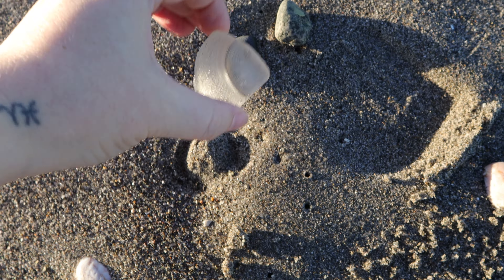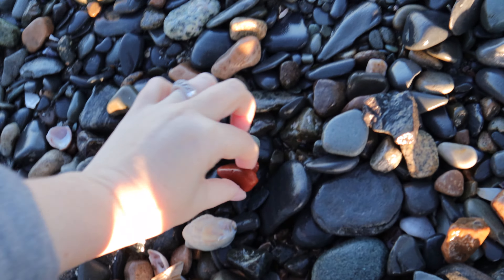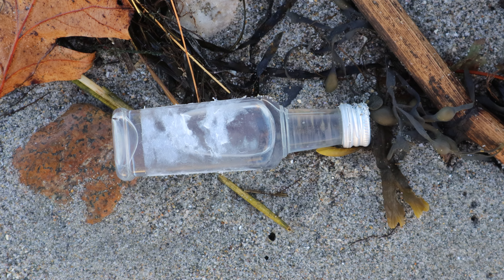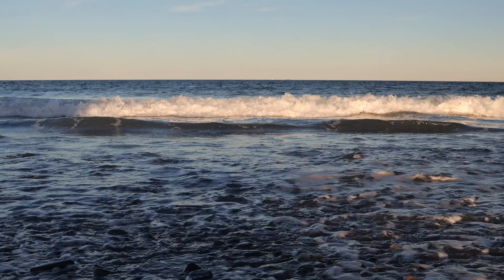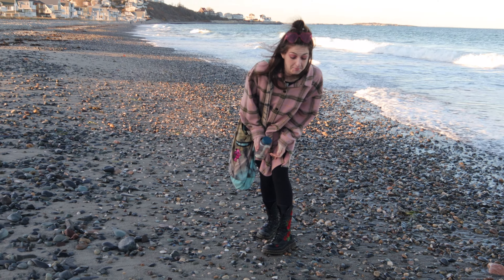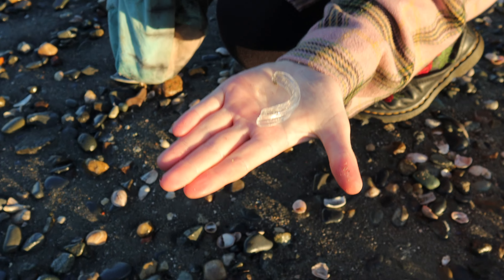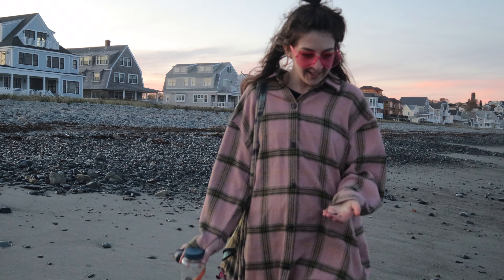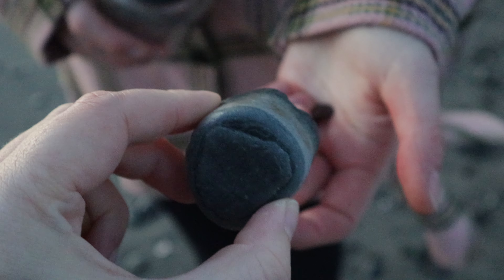Sea Glass Search | Beachcombing, Cold Water Shelling, and Beach Glass Hunting Coastal New England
A bright and chilly day in coastal New England at our local beach. We found seaglass, pottery, seashells, and cool rocks on our beachcombing adventure.

Timestamps:
00:00 sample of finds from this beach adventure!
00:20 clear bottle bottom sea glass
01:16 moon snail operculum
03:21 dark blue sea glass from Emerson Drug Company bottle
04:40 white pottery
05:59 clear mason jar top sea glass
06:51 green pattern pottery
08:06 ridged pottery
08:41 large white pottery
09:17 olive green sea glass
10:46 white pottery
11:39 green sea glass
12:12 green sea glass
12:56 two pieces of clear sea glass, seashell, crab or lobster claw
13:30 dark blue sea glass
17:40 dark and light color pottery

Classic New England cold weather shelling and sea glass hunting along the coast.

We typically find a variety of sea glass: yellow sea glass, purple sea glass, and dark blue sea glass. Ruby red sea glass, olive sea glass, pink sea glass, and lots of clear/colorless glass. Sea foam sea glass, aqua sea glass, emerald sea glass, and brown sea glass. Sea glass with letters, grooves, and patterns.

Common seashells: channeled whelk, bay scallop, common whelk, calico scallops, slipper shells, knobbed whelks, marsh periwinkles, etc.